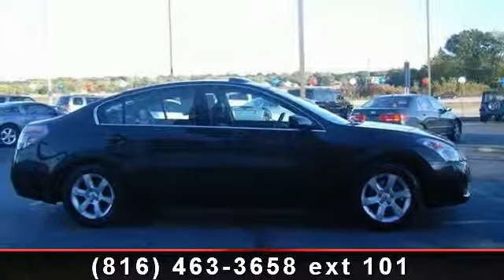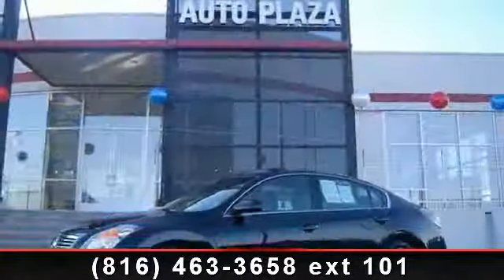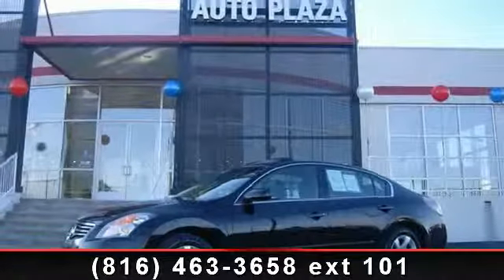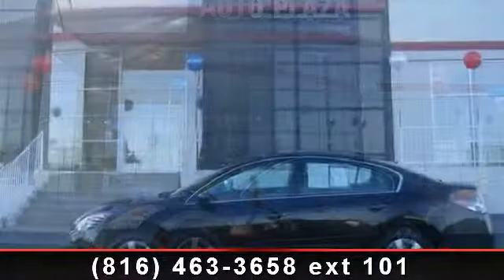2009 Nissan Altima - TDR Auto Plaza - Kearney, MO 64060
NEW ARRIVAL!,... FRONT WHEEL DRIVE!,... HEATED SEATS!,... MOONROOF!,... WHAT A BEAUTY!,...Stunning!!! Priced below KBB Retail!!! What a value** This sweet 2.5 S is the admirable Sedan you've been thirsting for** Includes a CARFAX buyback guarantee!! Safety equipment includes: ABS, Curtain airbags, Passenger Airbag...A wealth of standard amenities means that you no longer have to sacrifice: Power locks, Power windows, CVT Transmission, Air conditioning, Cruise control... TDR Auto Plaza 'Changing The Way Used Cars Are Sold!'